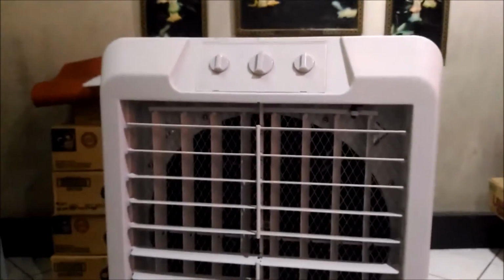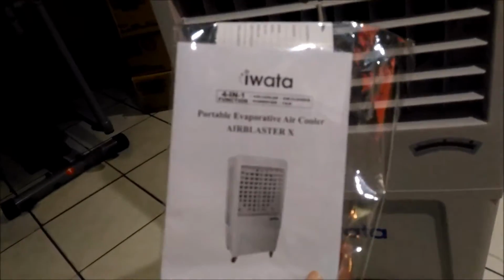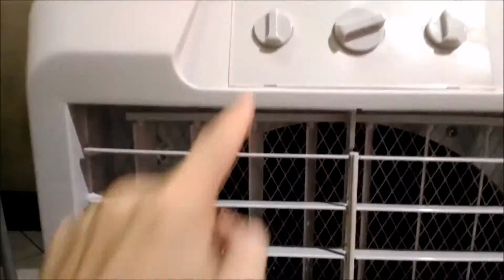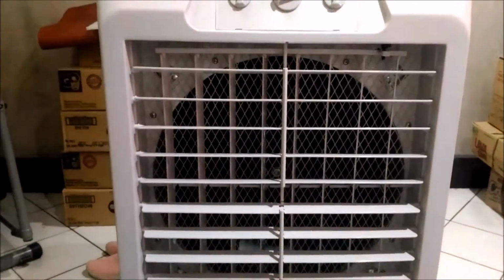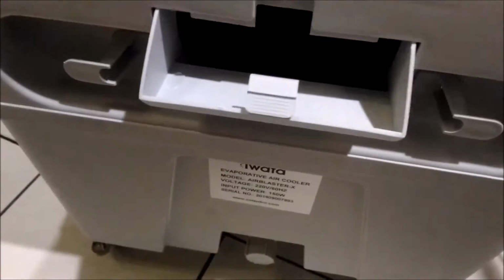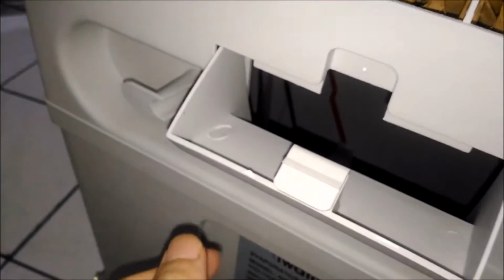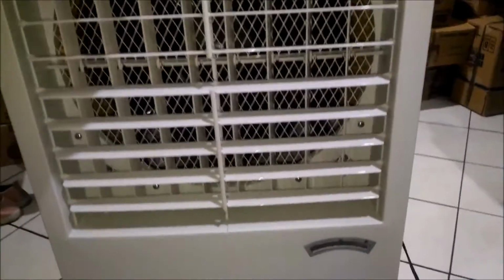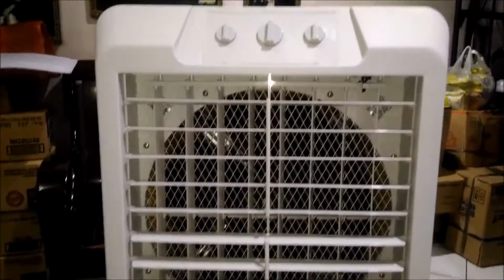Portable Evaporative Air Cooler (iwata brand) from Lazada - Corona Virus Quarantine Period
Lazada delivery! The perfect AC alternative during the summer season. My parent's AC have been defective since the Covid-19 pandemic quarantine period started and despite repeated visits from an AC Technician, it just wouldn't work. So my Dad decided to get this Air Cooler as an alternative to help reduce the summer heat. Here's a video of the actual cooler and some of its main features. It came as one piece, except that I had to install the 4 wheels at the bottom for easy transport. Been a customer of Lazada since 2015 and this is definitely one of our best buys. Thank you Lazada for the prompt delivery! :) - Mandaluyong City, Philippines  June 2, 2020

***Product Details from Lazada***
iwata Brand
4-IN-1 Function
Air Cooler - Air Cleaner - Humidifier - Fan
Portable Evaporative Air Cooler
AirBlaster X
Price: 7995 pesos
Seller: Iwata LazMall